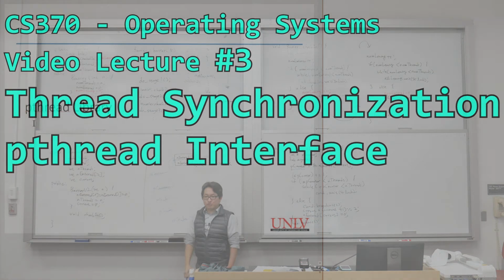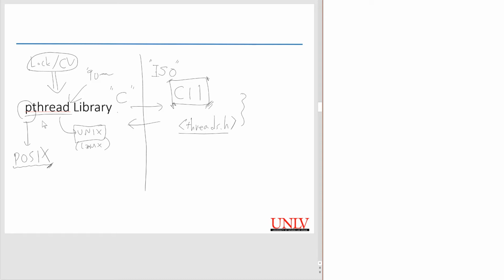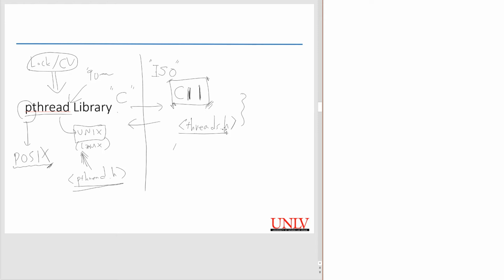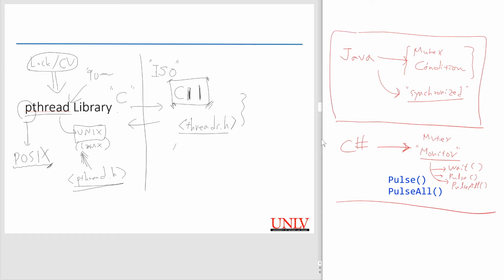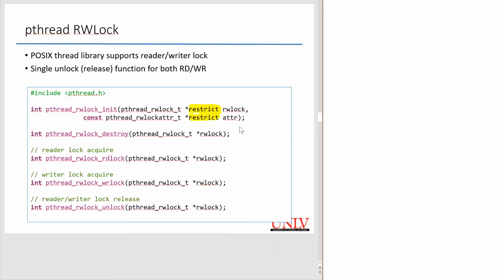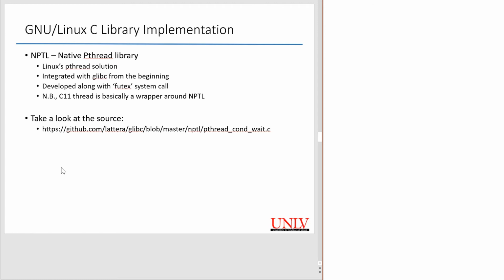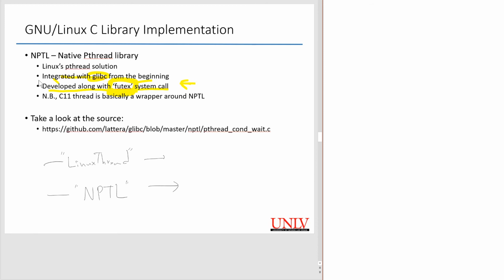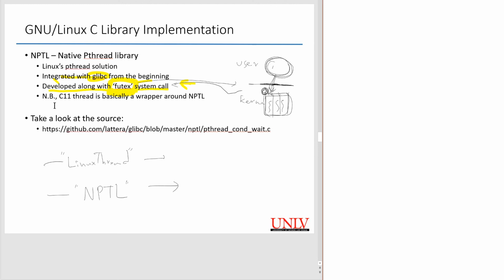Thread synchronization #3 - pthread interface | cs370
This clip talks about Unix pthread and other technical stuffs in real world.